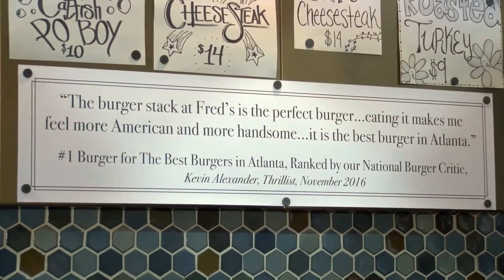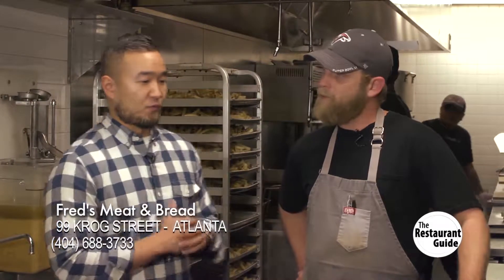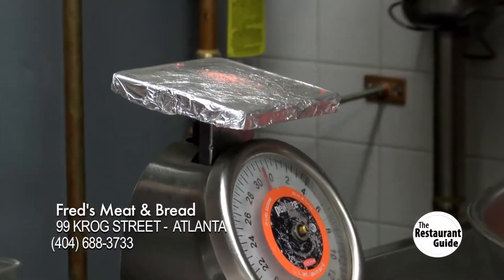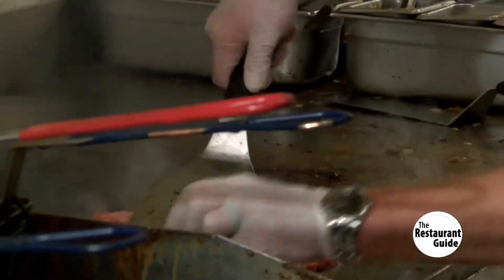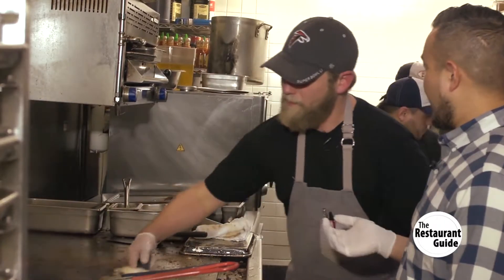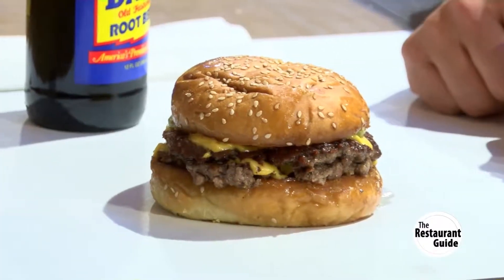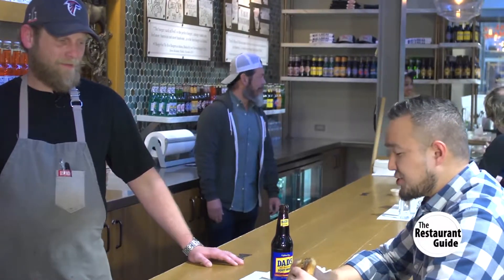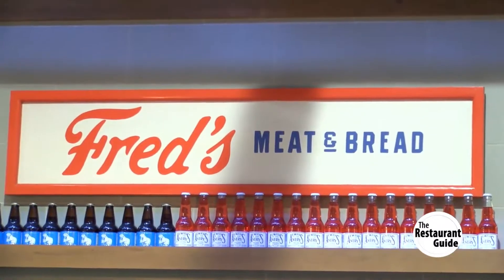Restaurant Guide -Fred's Meat and Bread